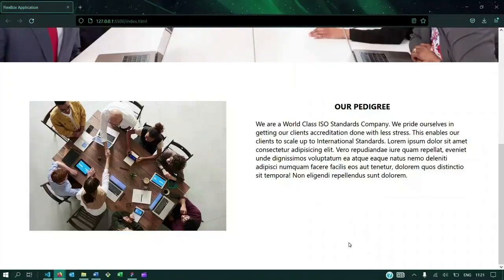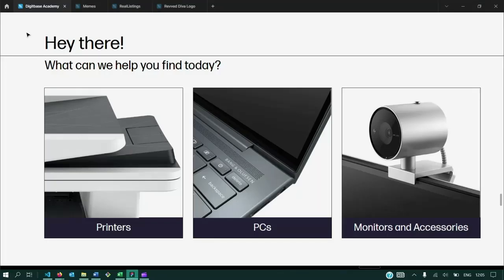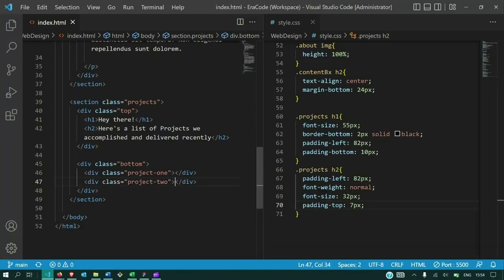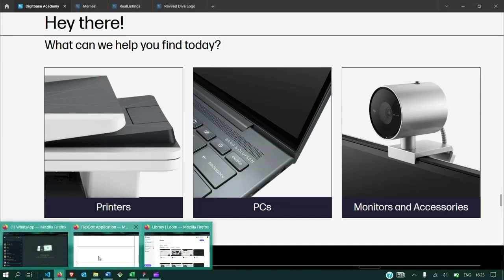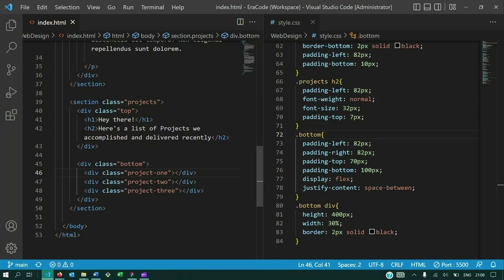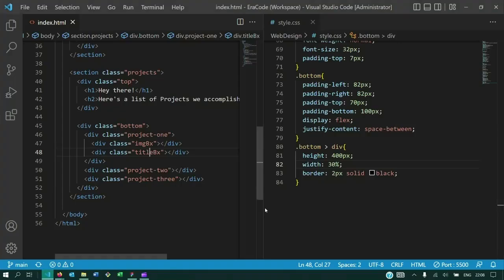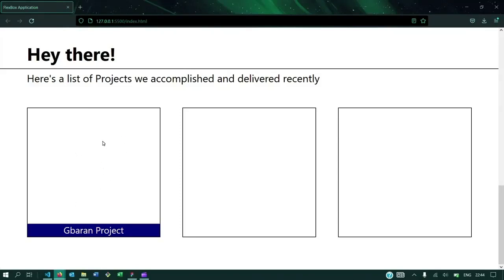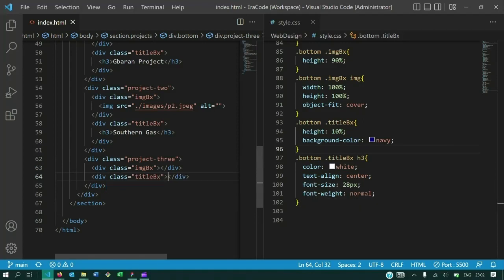FlexBox Series 05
Continuation of FlexBox featured Webpage. Using FlexBox to layout a Projects Section.